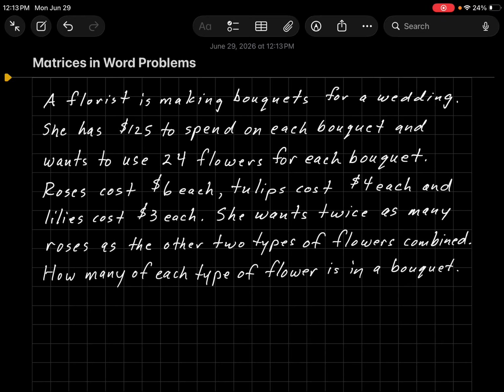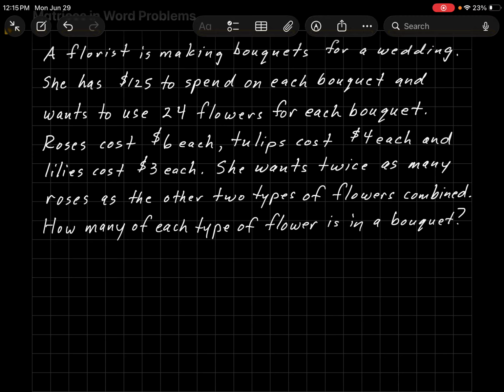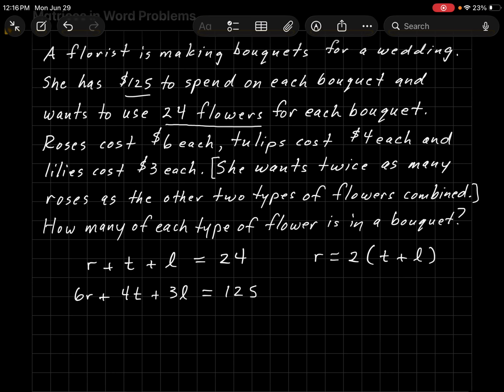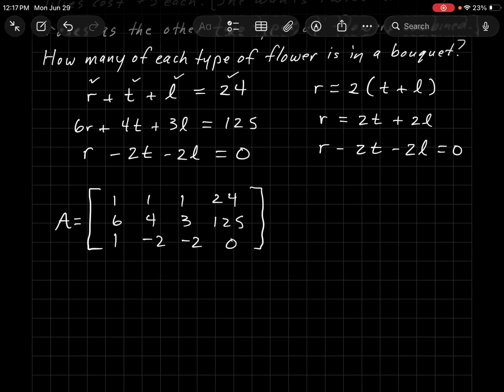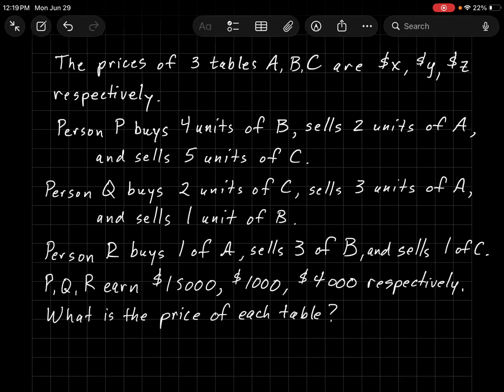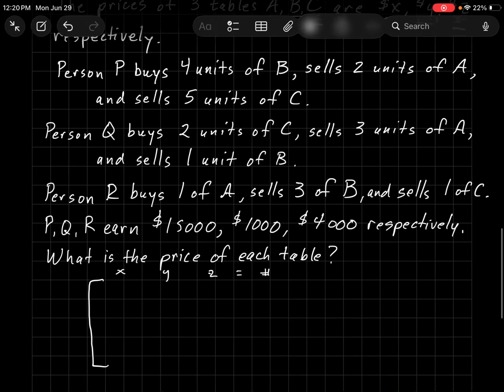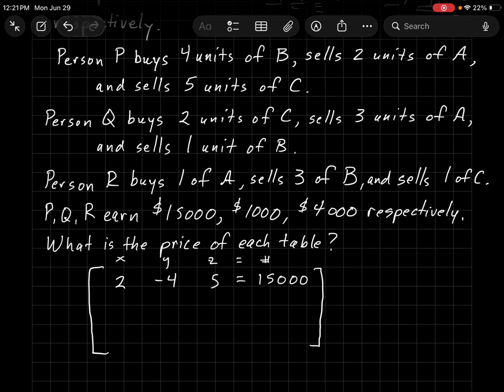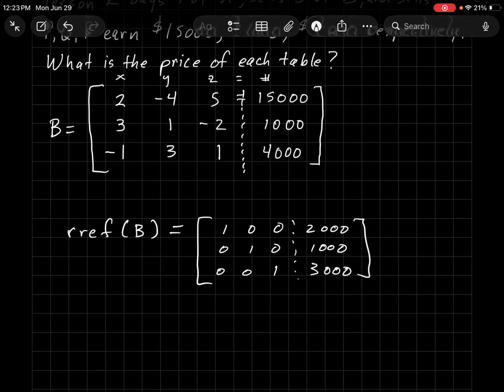Matrices in Word Problems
Setting up matrices given a word problem